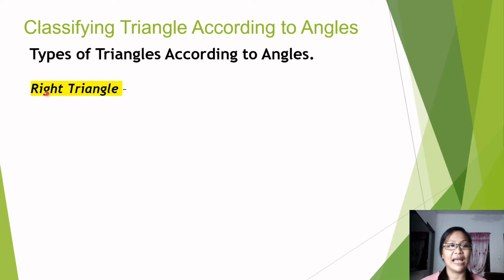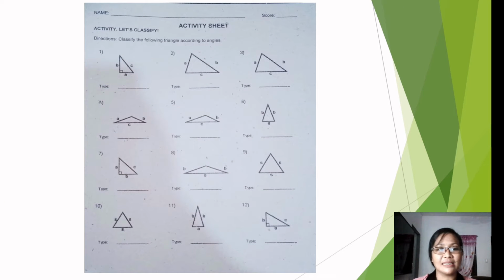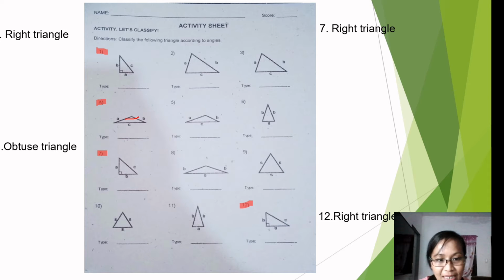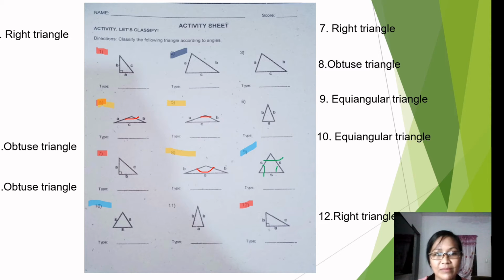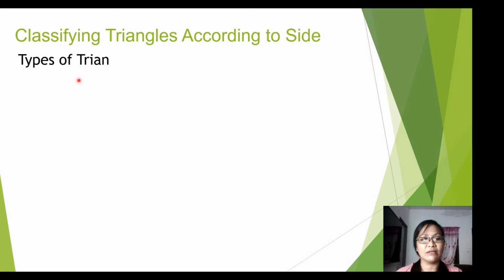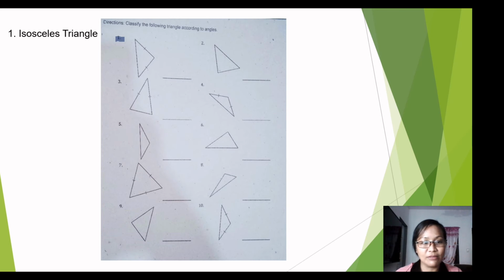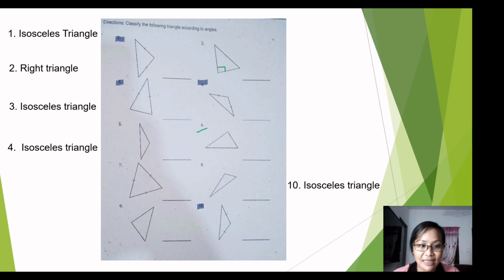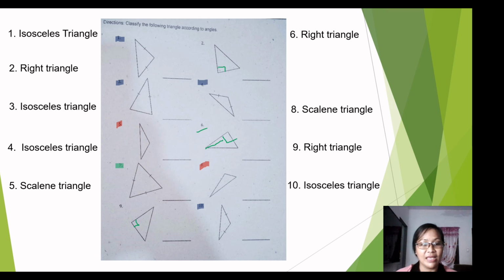Classification of Triangle According to Side and Angle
There are two classifications of Triangle
According to side and According to Angle.